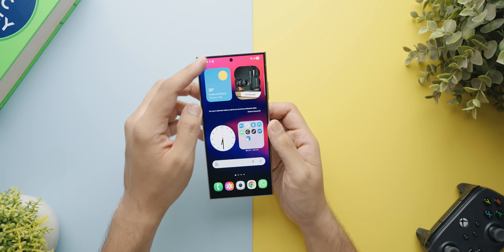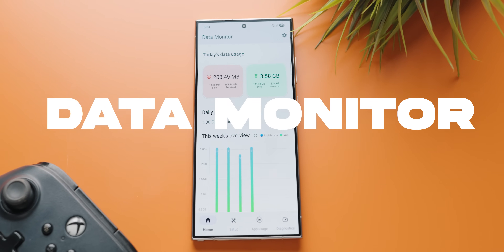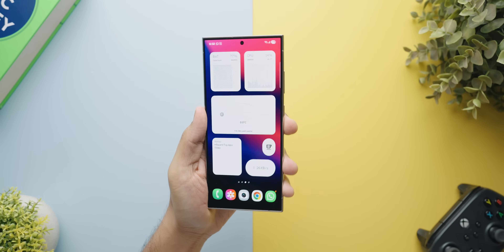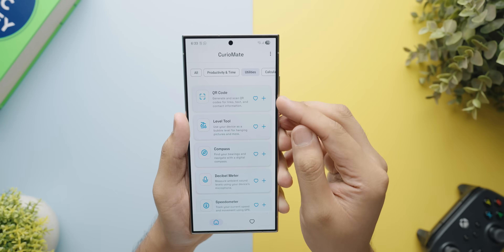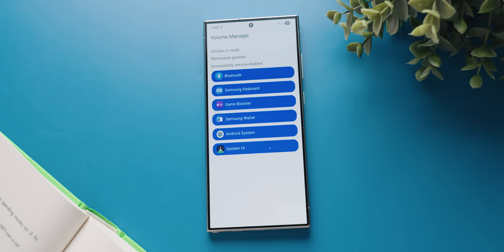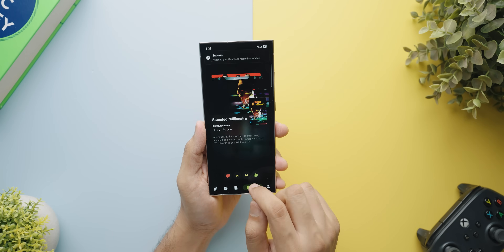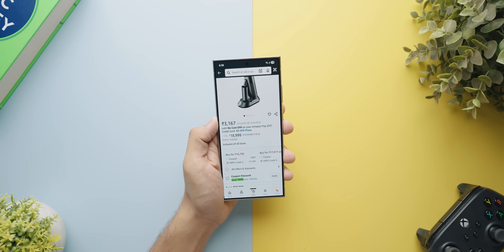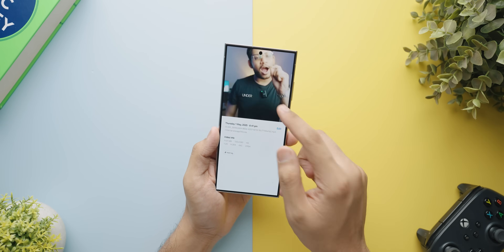Top 10 INCREDIBLE Android Apps - May 2025!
Here's another list of 10 incredible apps for May 2025! Enjoy!

Timestamps:
0:00 Open Apps From Your Notifications!
0:56 B-Roll Sequence!
1:10 Track Your Data Usage!
2:31 Amazing Nothing Style Widgets!
3:33 The Only Tools App You'll Need!
4:47 Play Multiple Streams Of Audio!
5:41 Find Out New Movies And Shows To Watch!
6:42 A Calculator With Many Calculators!
7:33 Track Anything With This App!
8:23 Archive Anything From Instagram!
8:57 Superpowers To Your Android!
10:07 Outro